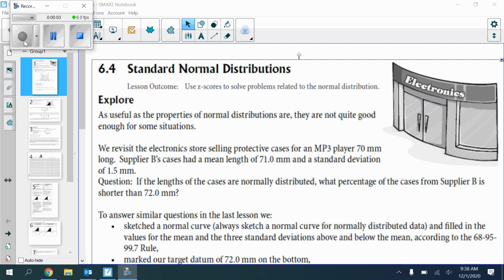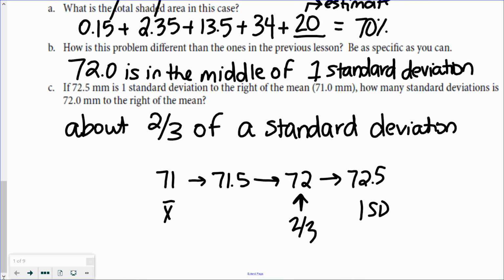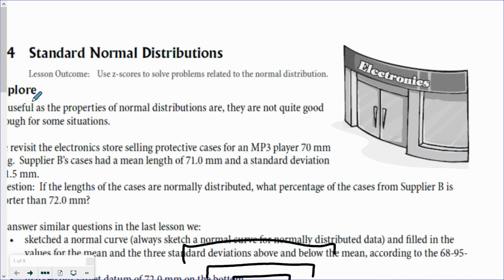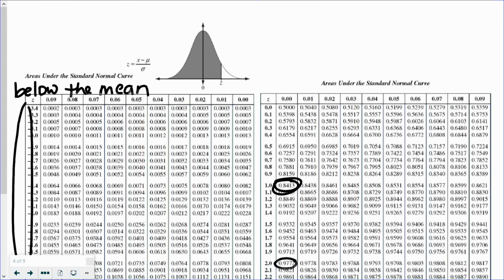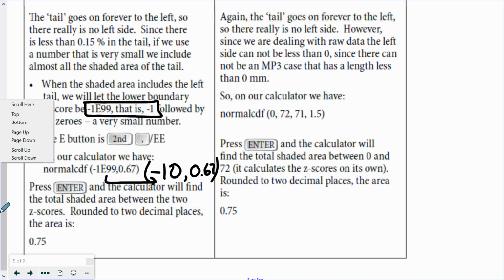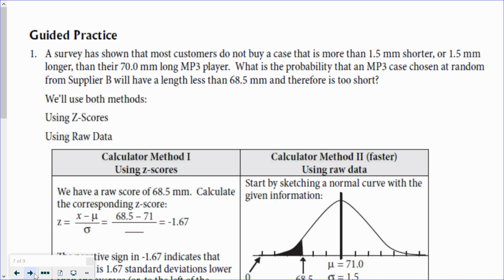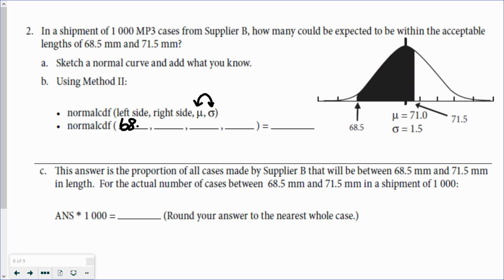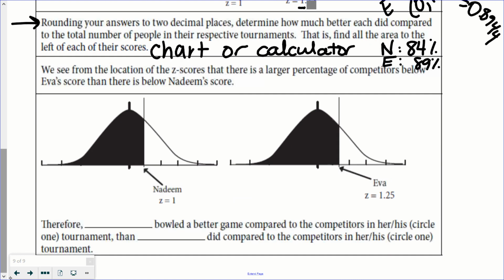Math 20-2 Statistics Standard Normal Distributions and Z scores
Lesson for December 2